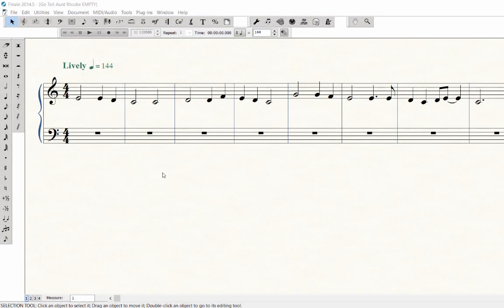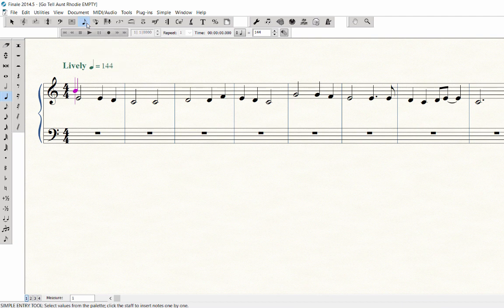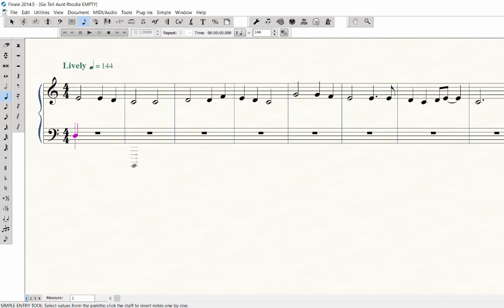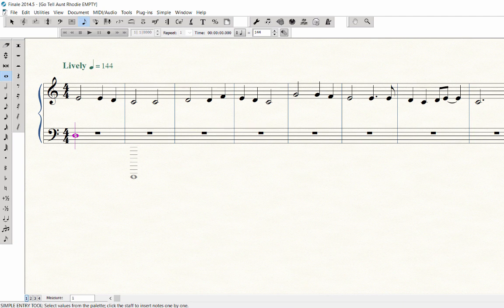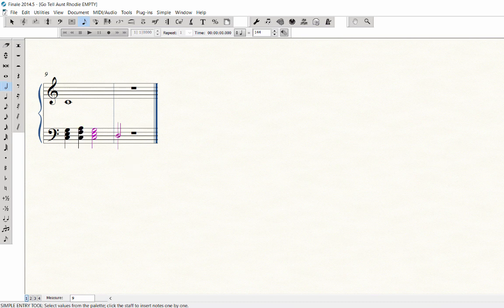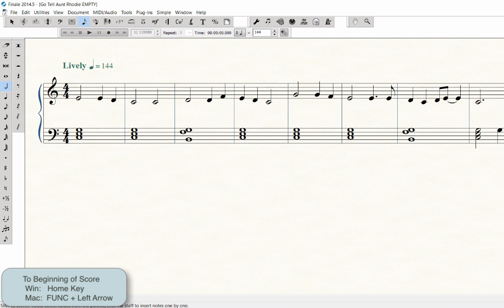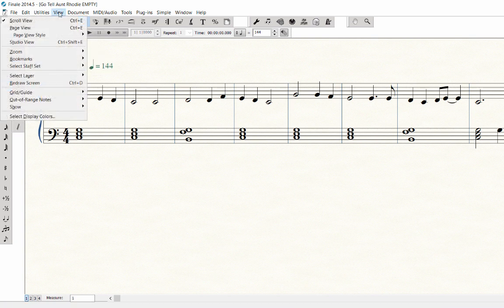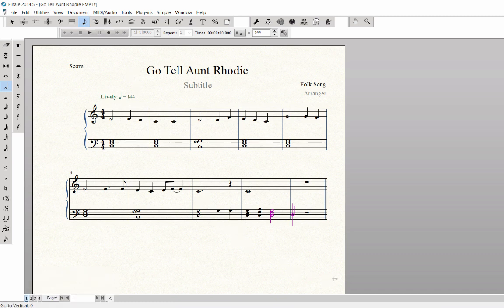Simple Entry - MIDI Entering Notes in a Bass Staff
Using a MIDI keyboard for step entry is one of the fastest ways to enter your notes. Complete the bass staff of "Go Tell Aunt Rhodie" by entering chords with one keystroke. Tips on navigating your score, Page View and Zooming to view music are provided.